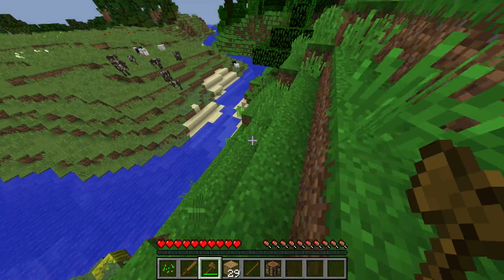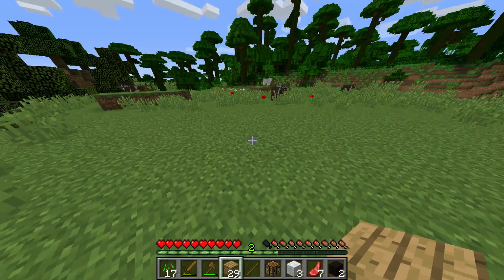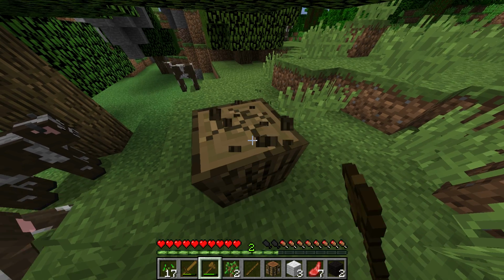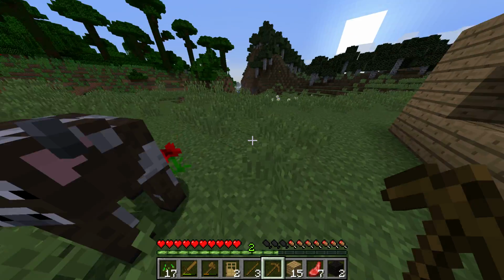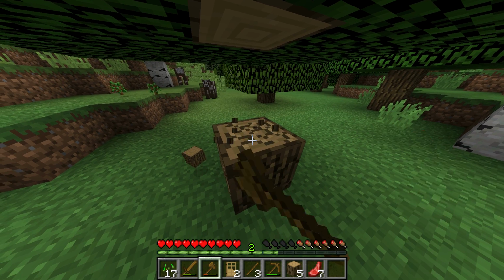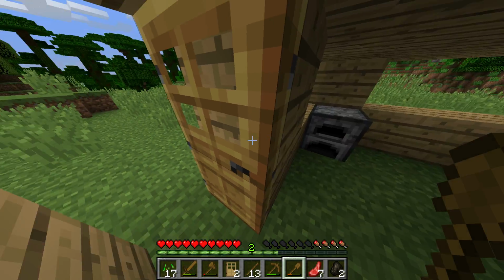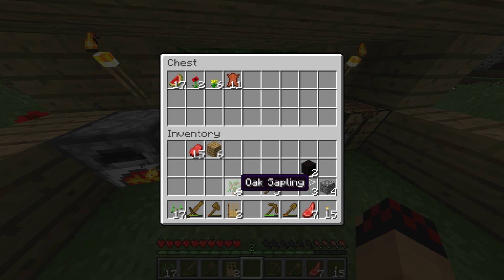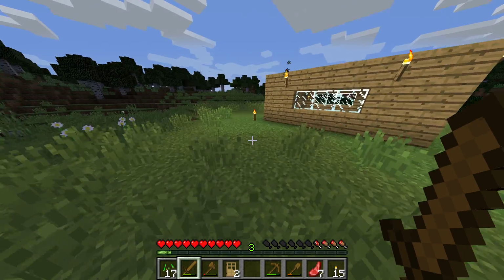Menu Plays Minecraft Ep.1 "LUCKY WORLD!"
Thumbs up for more Minecraft videos :)